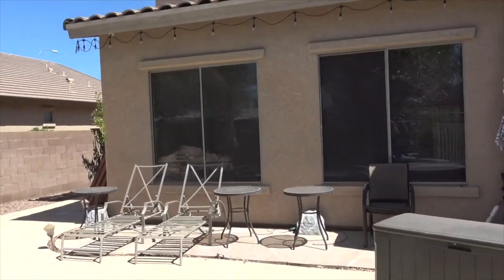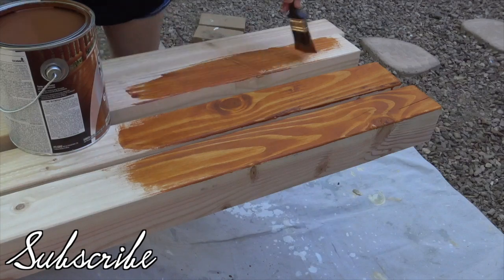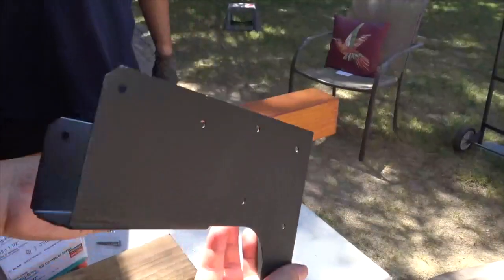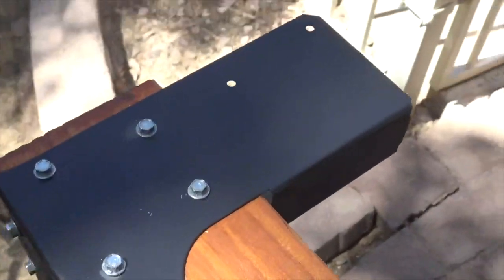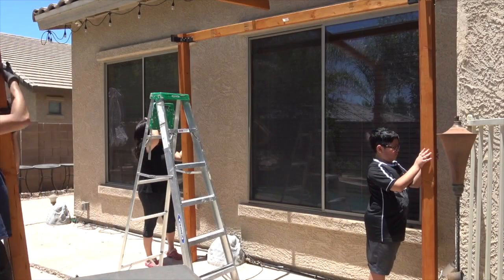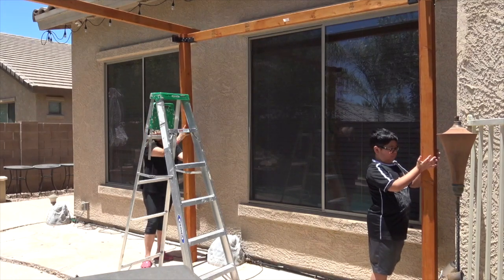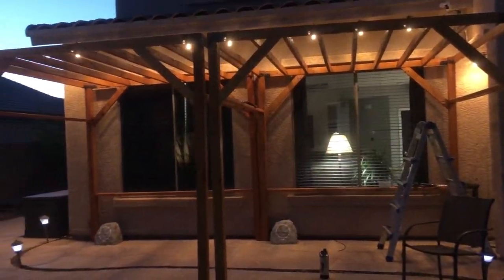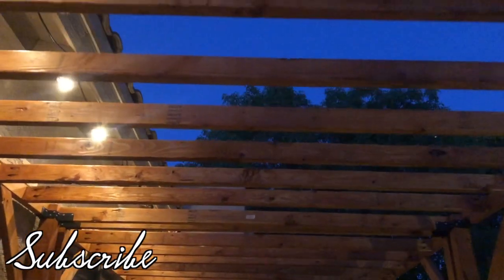BUILDING OUR DREAM PERGOLA. HOW TO BUILD A PERGOLA ON A BUDGET. PERGOLA DIY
H E L L O everyone!  Today I'll be sharing with you a project my husband and I recently completed, we DIY'd our DREAM PERGOLA for our backyard pool area.  This pergola was built on a budget and we definitely saved so much money by DIY'ing this project ourselves.  We are so proud of it, it has been something on our to do list for a good while.

This project took us a little over a week to complete because we worked on it after work hours and we did end up building two pergolas.  I will be listing all the materials we used for this project here along with the prices.

8x8 PERGOLA MATERIALS

4  - 4X4x8  $10.57 each
16 -  2x4  $3.62 each
Olympic Maximum Stain $37.98 a gallon
4 Simpson Tie Corners $5.71 each
Simpson Screws #10 (NOT #8 as mentioned in the video) $11.53 Box of 100
Black Spray Paint .98 a can

For this pergola design we also used:

Heavy-Duty Pocket-Hole Jig

Kreg Jig HD Screws purchased on Amazon (used for 2x4 beams)

TOTAL:  $173.53

It's so worth DIY'ing this project and the method we used makes it easy and fast.  I really hope you gain some inspiration from this video to DIY your pergola, especially if it's something you've been wanting to do.  I will link the materials down below.

Wood Stain

Simpson Tie Corners

Simpson Drive Screws #10 (CORRECTION -- I said #8 in the video but they are actually #10 hex head screws)

Flat Black Spray Paint

Follow me on I N S T A G R A M | Shewolfmom2